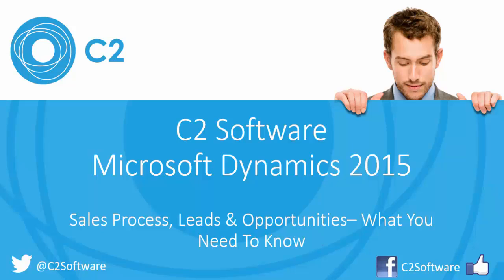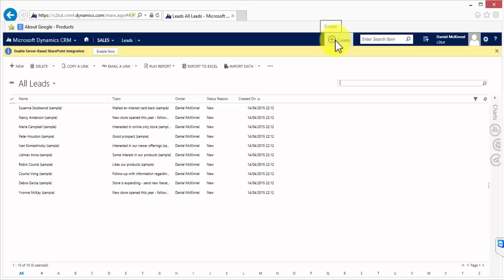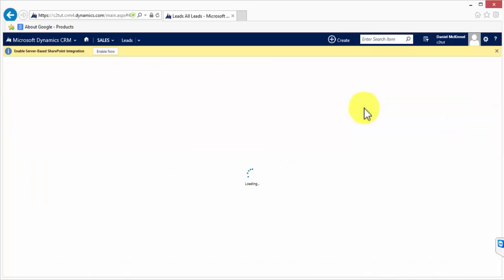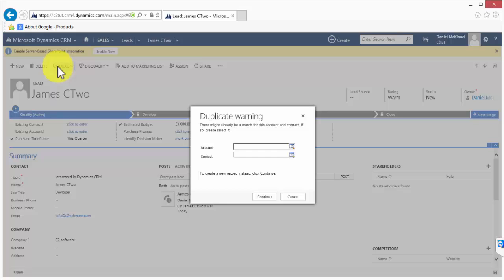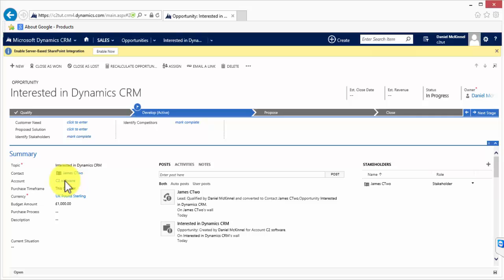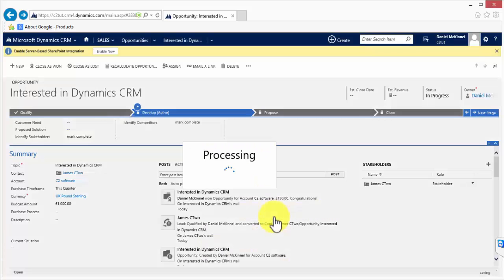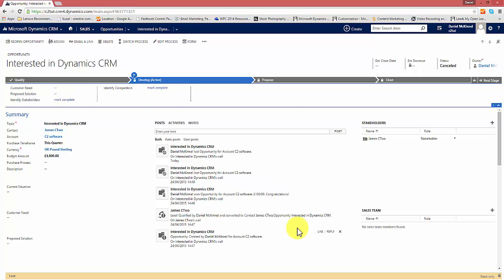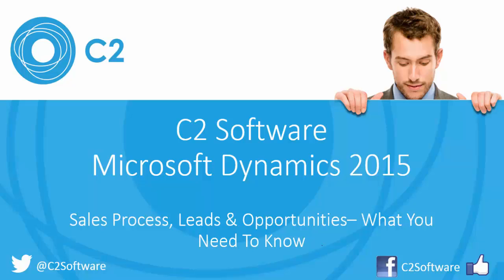Sales Process, Leads & Opportunities in Microsoft Dynamics CRM 2015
James CTwo demonstrates the sales process through leads and opportunities in Microsoft Dynamics CRM 2015.